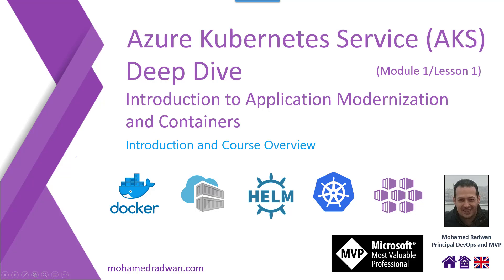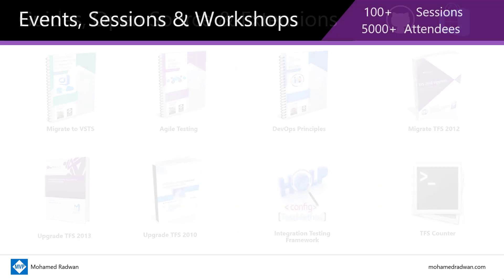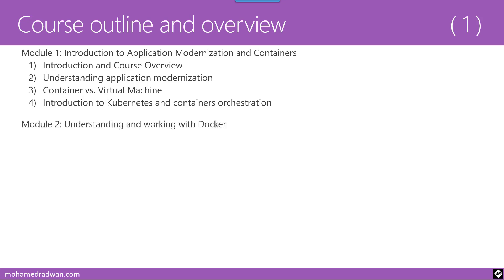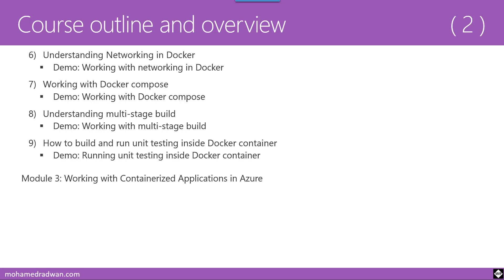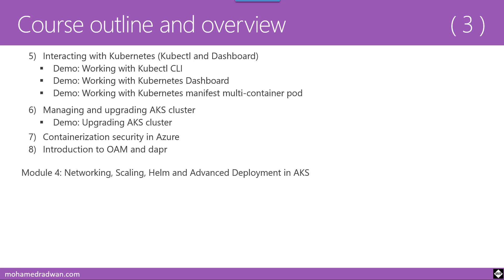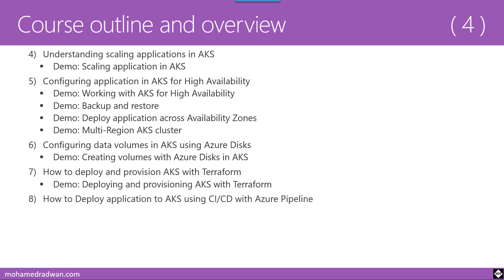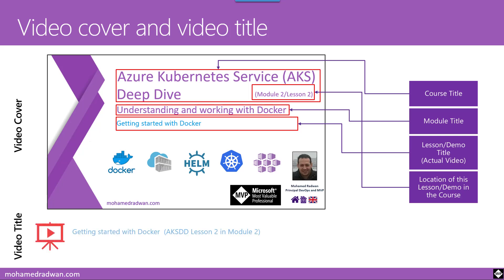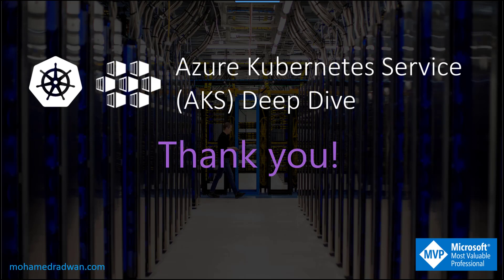Azure Kubernetes Service Deep Dive Introduction and Course Overview [AKSDD Lesson 1- Module 1]